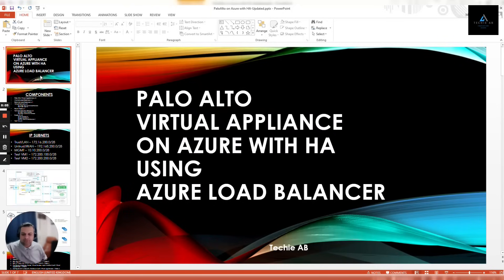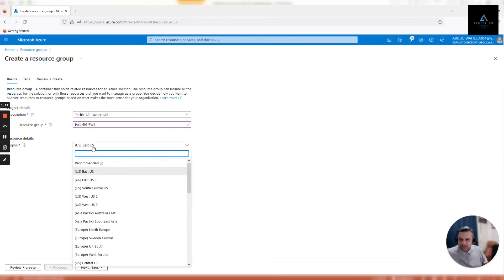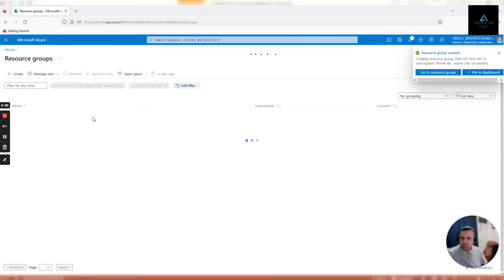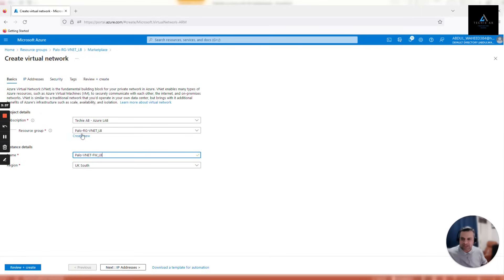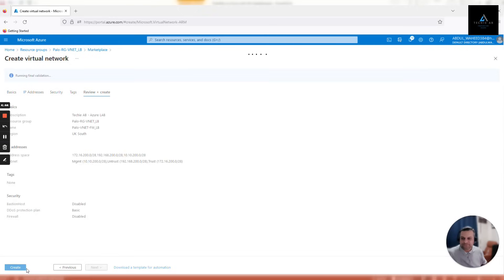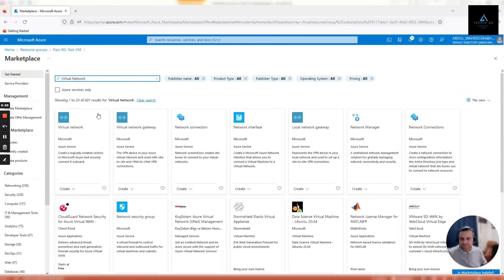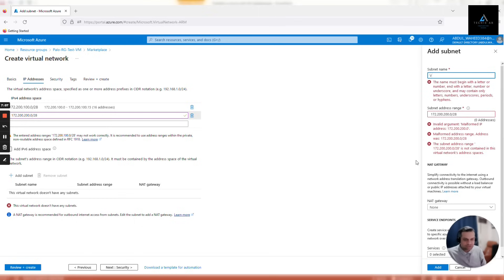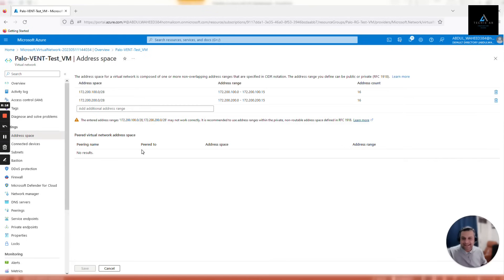Deploy PALO ALTO Virtual Appliance on Azure with HA Using Azure Load Balancer | Part 2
Welcome, This is the second video of Deploying Palo Alto Virtual Appliance on Azure with High Availability. We will also test, High Availability, North-South, and East-West Traffic.